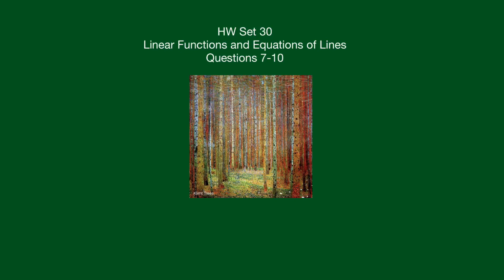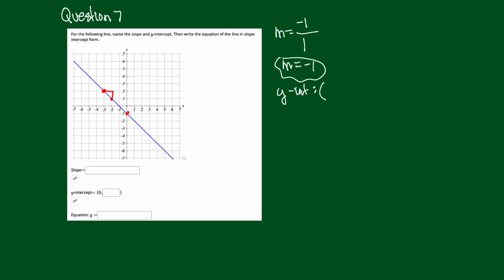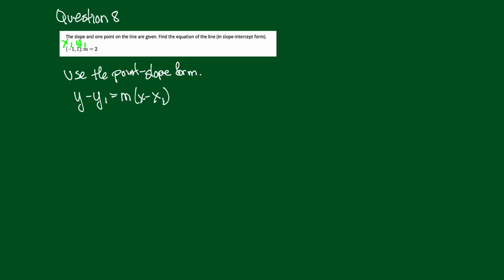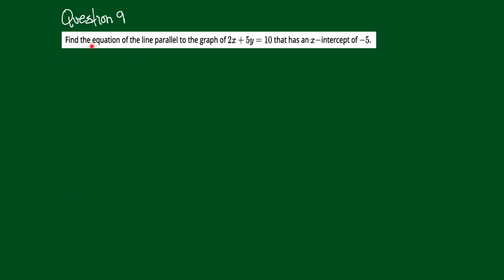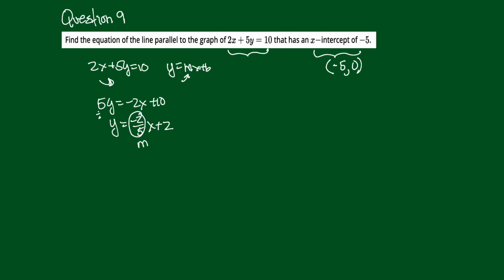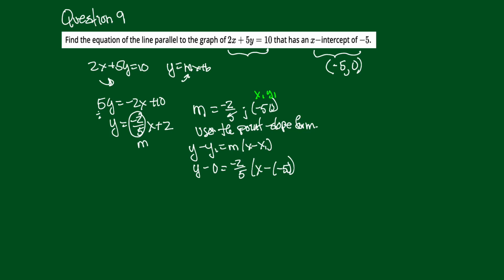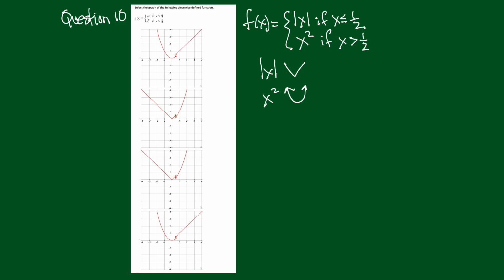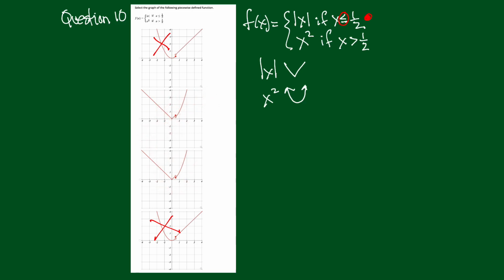87 HW 30 Questions 7-10